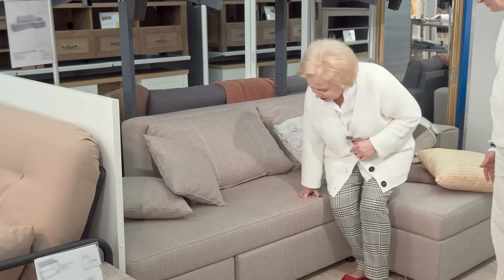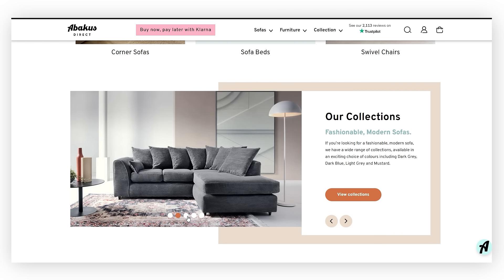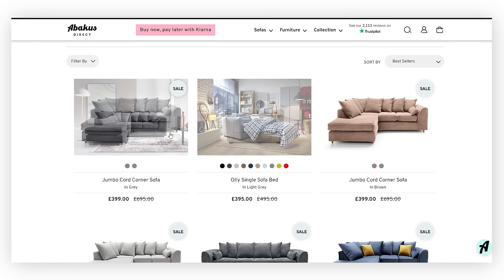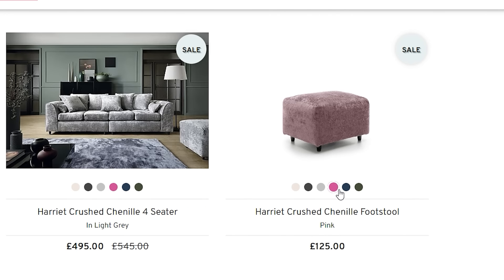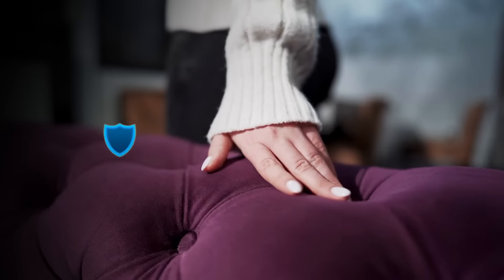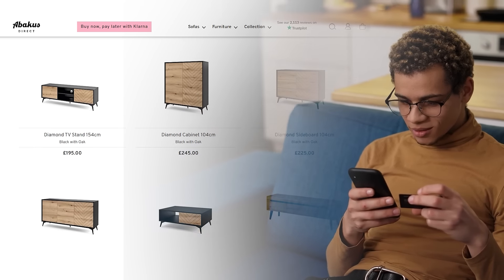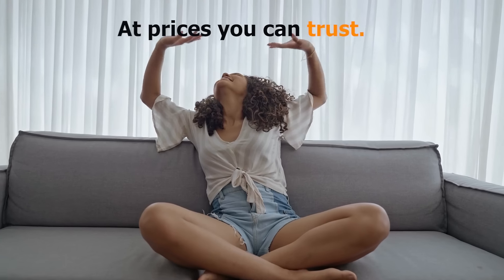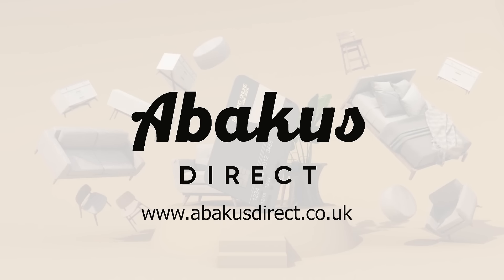Great savings on Sofas and Furniture (Fast Delivery within 1 - 15 working days)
Fabric sofas are a lot more inexpensive than leather sofas, but without compromising on style, sophistication and comfort. At Abakus Direct, we have a comprehensive collection of affordable sofas including fabric corner sofas, fabric corner sofa beds, fabric 2 seater sofas, and 3 seater sofas as well as standard fabric sofa beds.